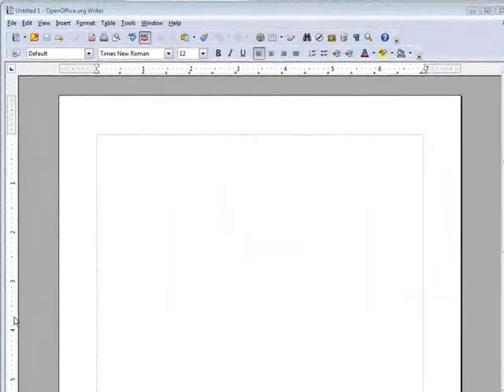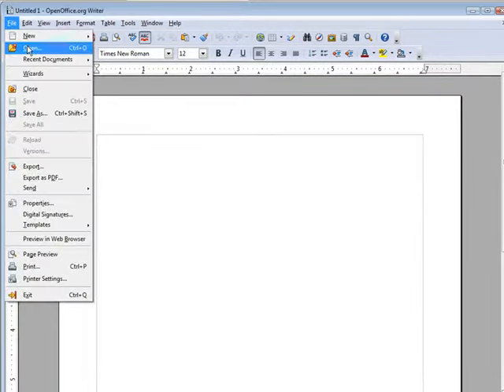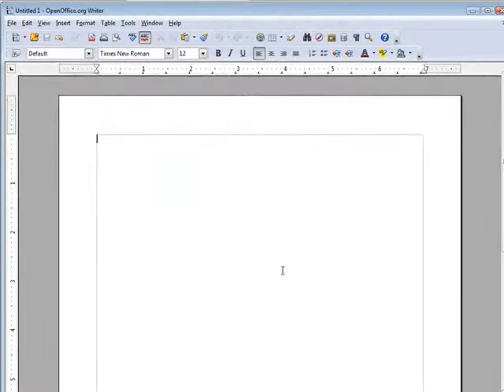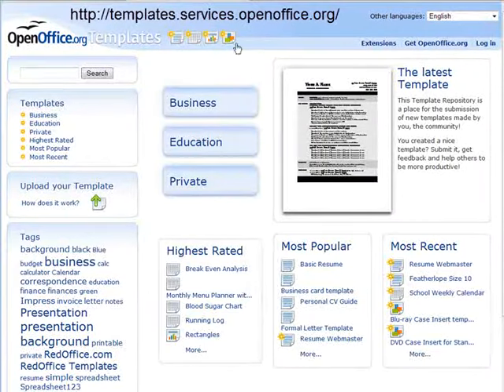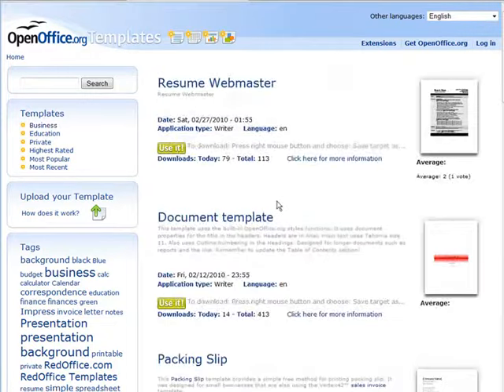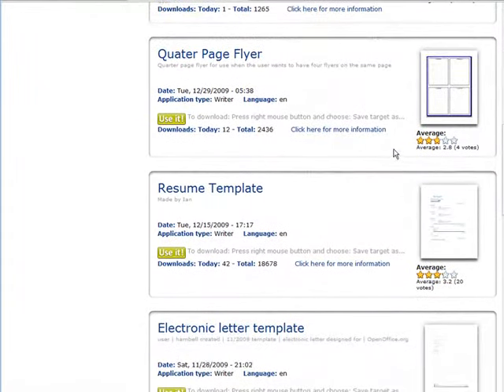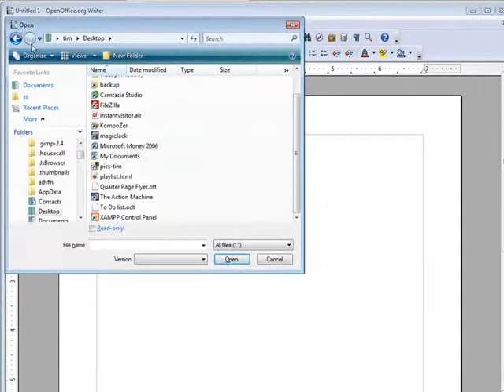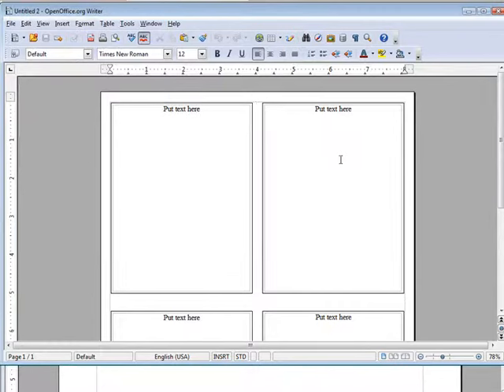HOW TO CREATE TEMPLATE IN OPEN OFFICE~New Earning Trick with Open Office Templates, new earning 2022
Hello Everyone ~ In this video we will discuss about how to create template in open office : This video is about session1 of unit word processing of Level 4 of IT/ITES.
check printing template open office,
Open Office template download,
Open Office certificate templates free,
OpenOffice writer,
Open Office invoice templates,